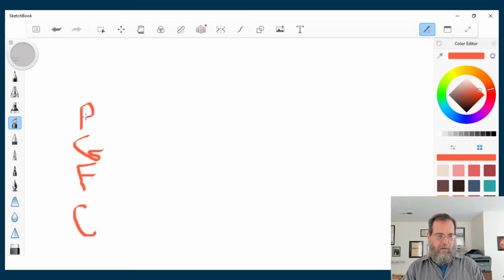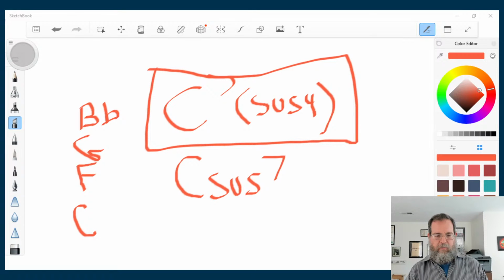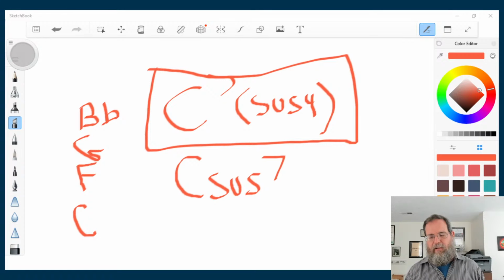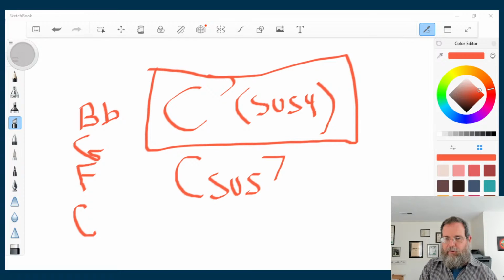Trumpet Q and A No. 85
Howdee everyone! Here we go again. Looking forward to another Q and A. See you guys at 1:00 PM Houston time.

Trumpet Q and A Archive:

If you want to watch the old live stream Trumpet Q and A sessions, we have most of them archived at the blog. You can access them by clicking on the following link:

Behind the Wheel Videos:

We are no longer making the Behind the Wheel videos public. The only way to access them is to watch them through my blog. So, to watch the Behind the Wheel videos, follow this link: